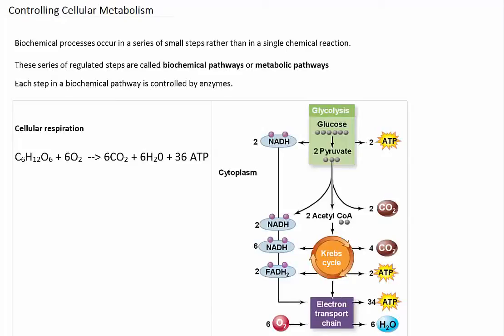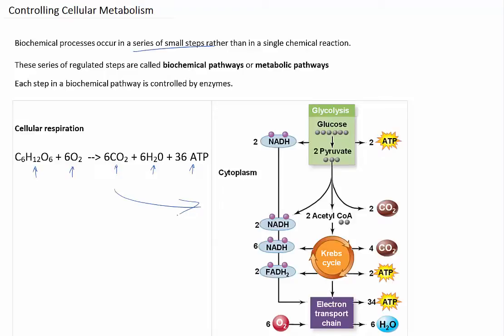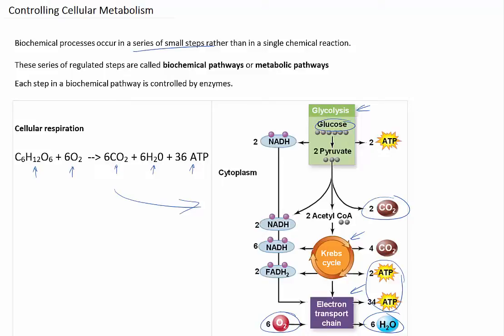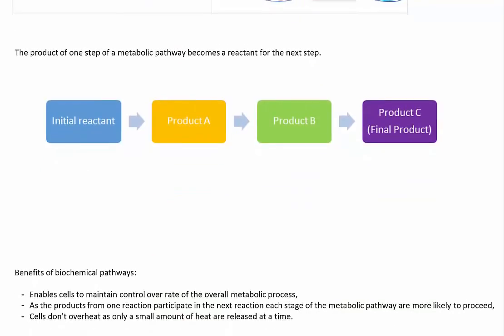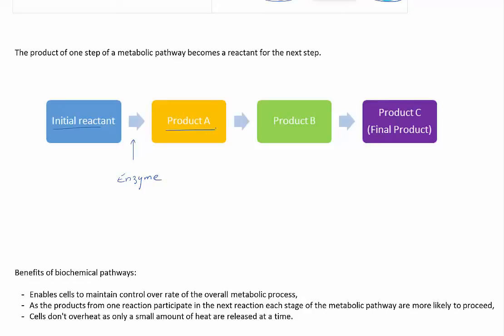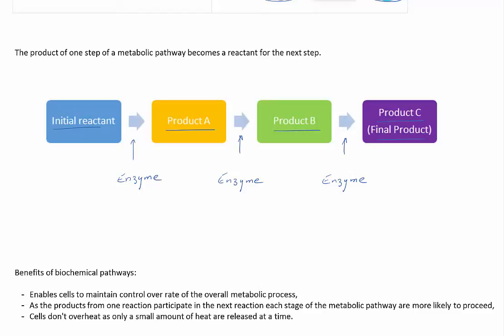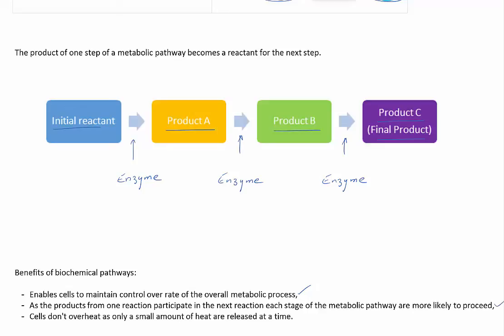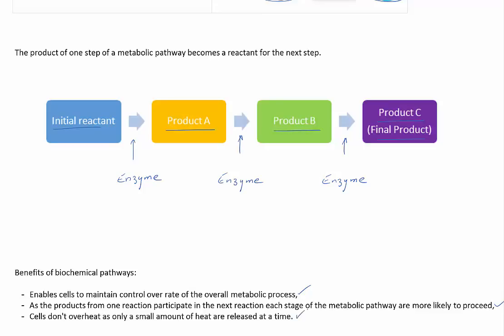Controlling cellular pathways